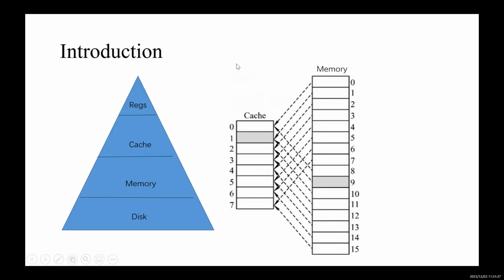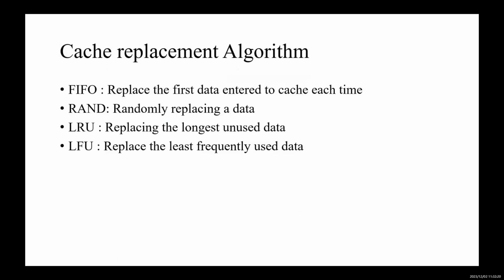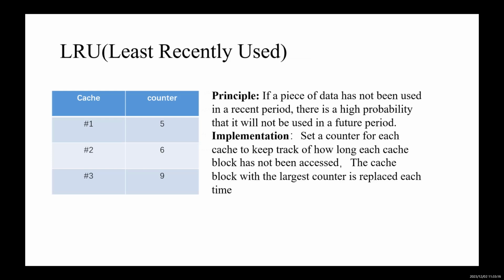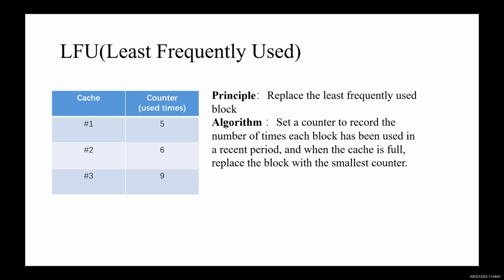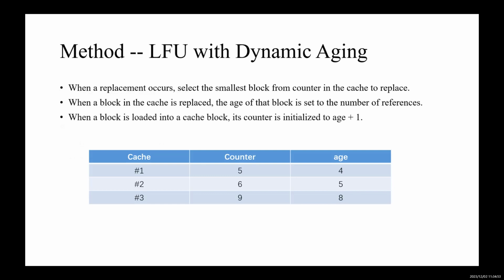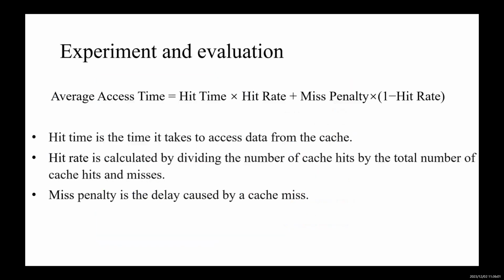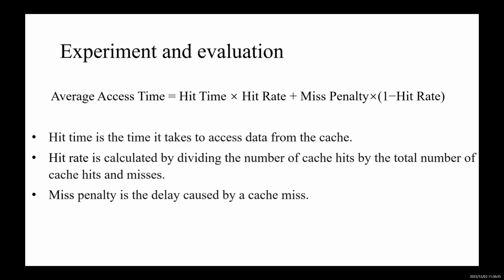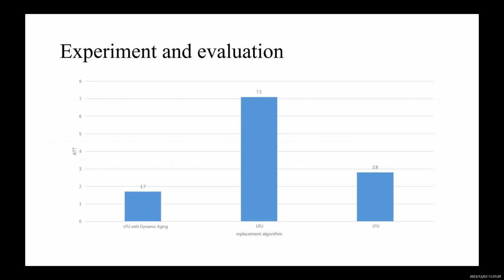Single level Cache replacement Algorithm Research presentation